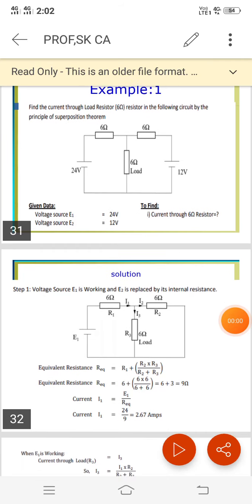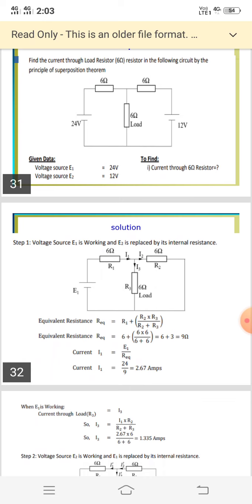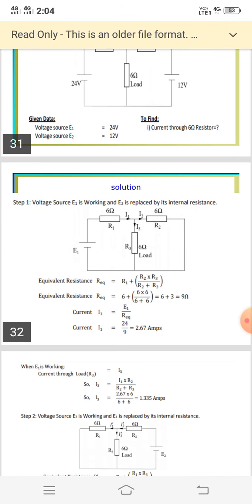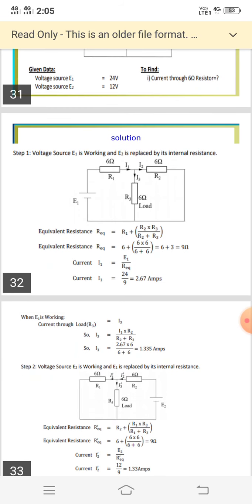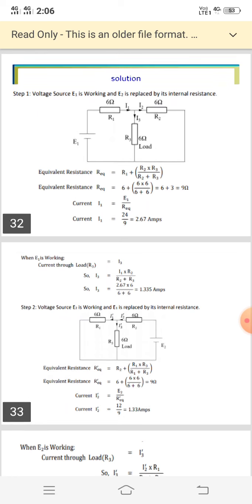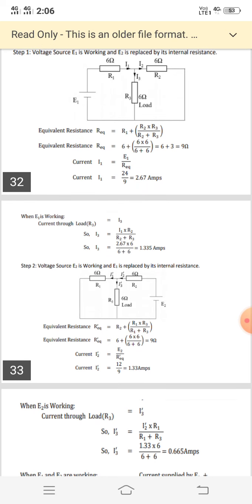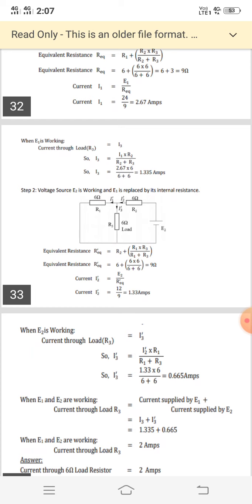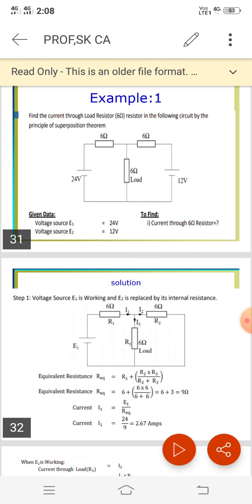UNIT 1 - BEEIE, super position theoram